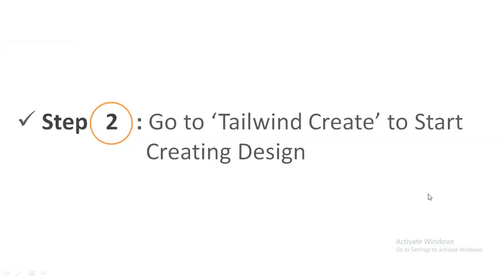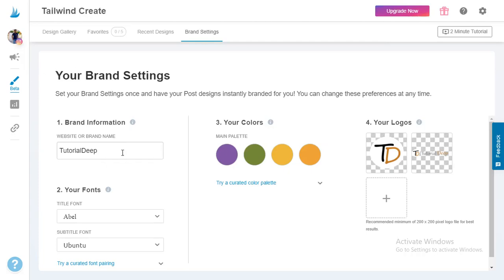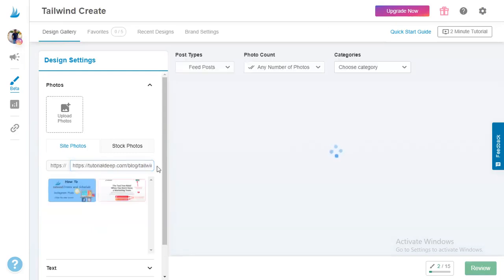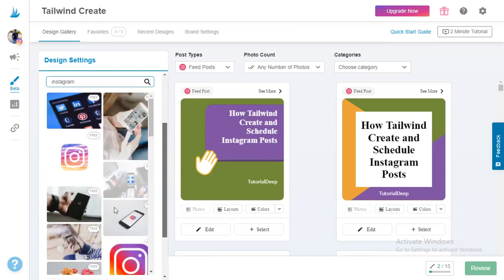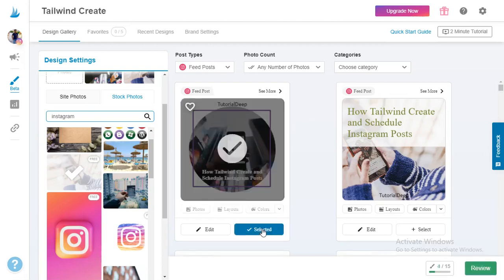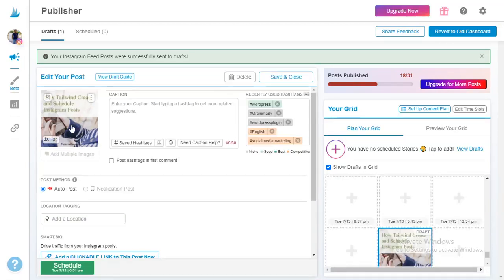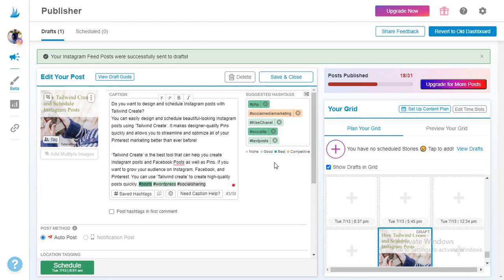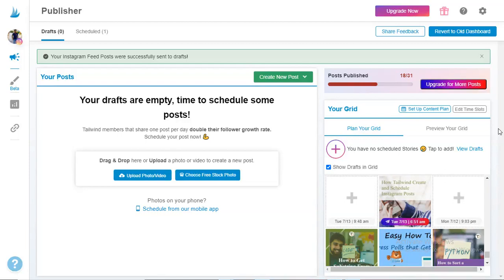How Tailwind Create and Schedule Instagram Posts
In this video, you will learn how to create and schedule Instagram posts using ‘Tailwind Create’.

You can easily design and schedule beautiful-looking Instagram posts using ‘Tailwind Create’. It is the best tool that helps you easily create Instagram posts and Facebook posts as well as Pins to grow your audience on Instagram, Facebook, and Pinterest.